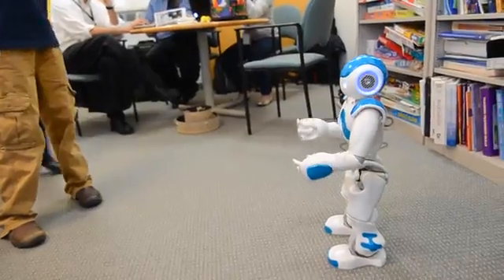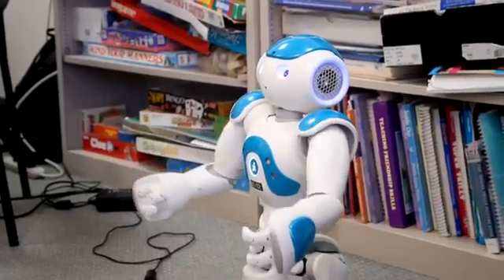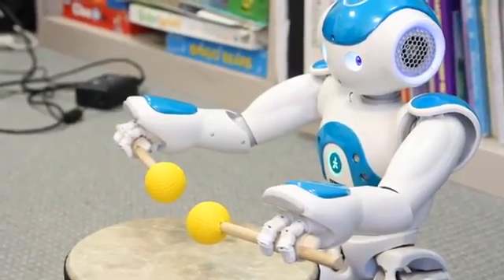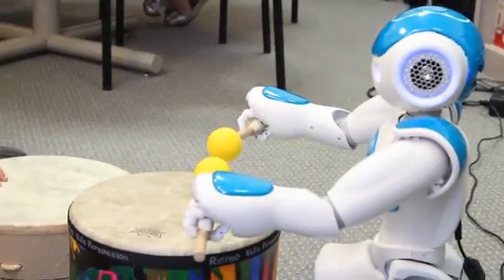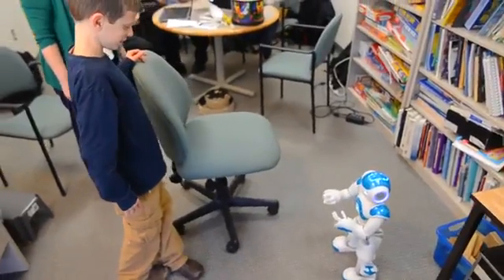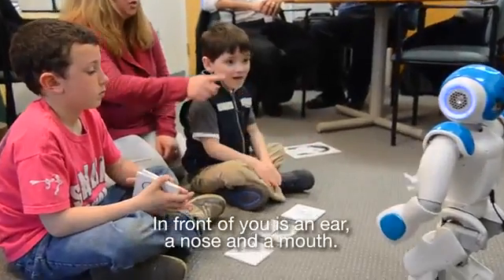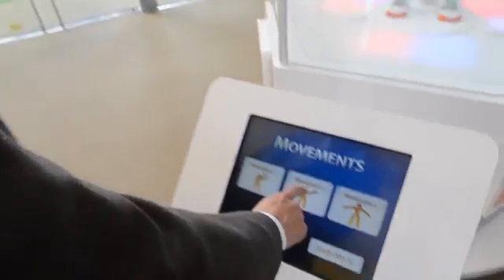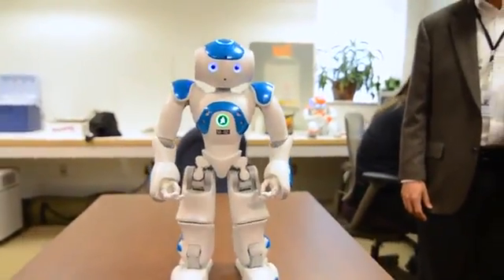Robots Help Autistic Kids Learn, Communicate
A new robot is designed to help children with learning delays— like those on the autism spectrum— improve their social and communication skills.

Source: Univ. of Connecticut